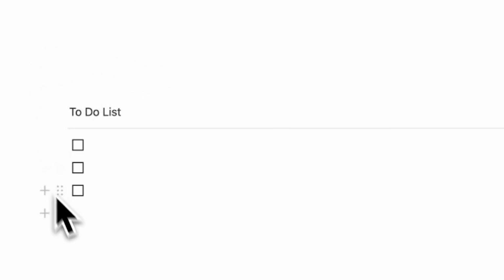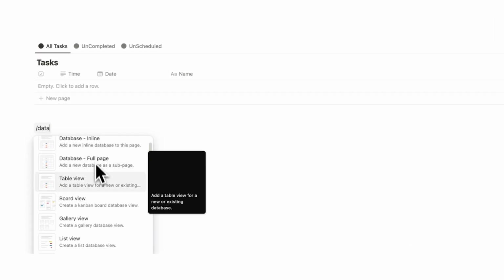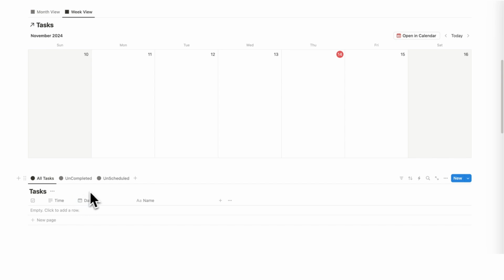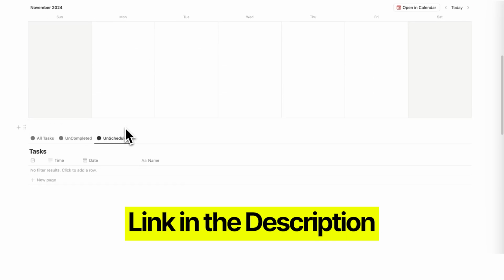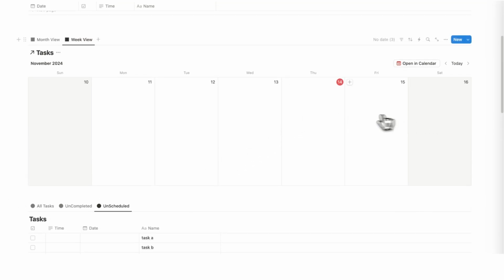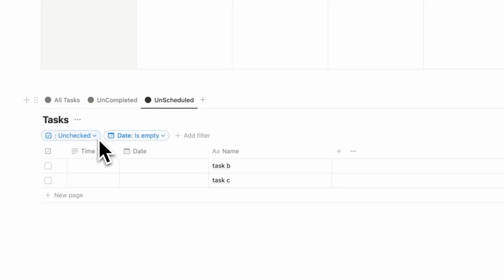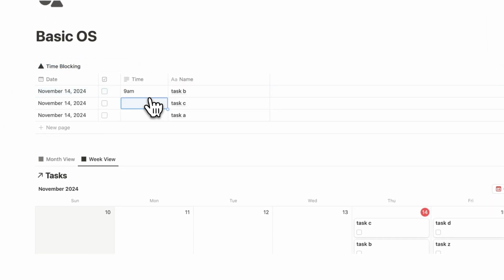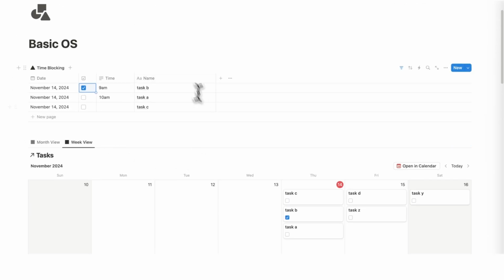The ONE Notion Feature That Instantly Transforms Your To Do List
Download Basic OS for free

Or learn how to use Notion effectively (my course)

In this video, I’m sharing something that will change how you organize your life using Notion: the ONE feature your Notion To Do List needs for serious productivity. If you’ve ever felt overwhelmed by your tasks or struggled to get the most out of your day, you’re not alone. That’s why I’m diving into a powerful setup that incorporates Notion Time Blocking / Notion Time Boxing, giving you the tools you need to plan smarter and act faster.

The key to leveling up your To Do List in Notion is integrating time blocking. This method breaks your day into manageable blocks dedicated to specific tasks, maximizing focus and efficiency. In “Basic OS,” my free Notion template, I’ve designed a seamless way to implement both weekly time blocking and daily time blocking. The setup isn’t just for show—it’s a game changer for anyone looking to optimize their Simple Notion Task List and accomplish more in less time.

With Basic OS, everything is interconnected. Picture this: you open your Notion workspace and see a clear breakdown of what needs to be done, when to do it, and how long it should take. This setup helps you move beyond the basic checklist and transform it into a strategic plan. Whether you’re looking to Time Block in Notion or create an efficient To Do List in Notion, this template does it all without the need for endless customization or complexity.

I’ll walk you through how to time block Notion in a way that fits your daily and weekly needs. From setting up tasks to visually blocking out time on your calendar, this approach provides clarity, reduces procrastination, and boosts productivity. With just a few clicks, your task management becomes second nature. And for those new to the concept, this video will show you how you can start using my Free Notion Template to adopt these strategies immediately.

Time blocking is a method that high achievers swear by because it doesn’t just make your schedule look pretty—it makes your day more productive. Watch this video to see how you can elevate your Notion To Do List with this feature, and get ready to master task management like never before.